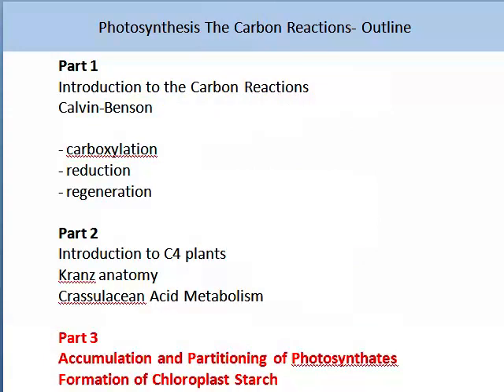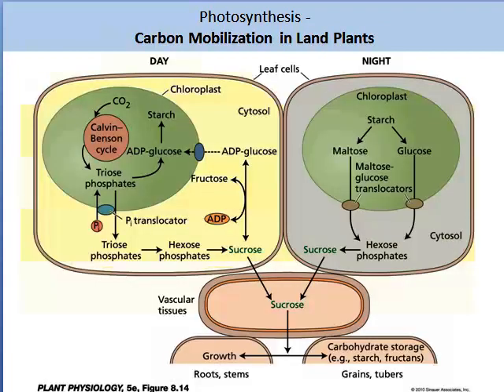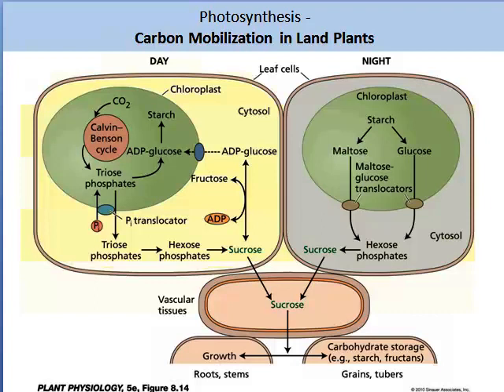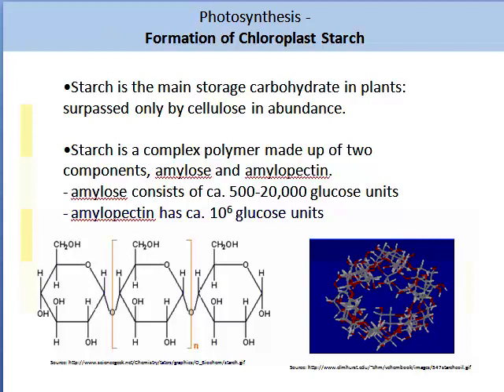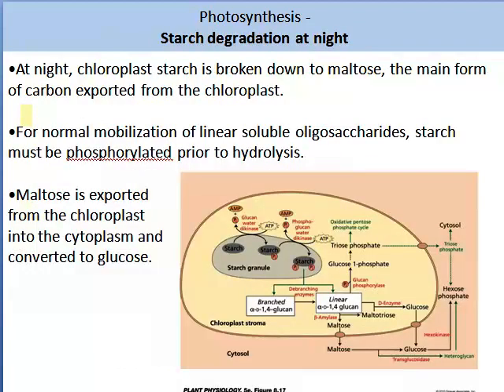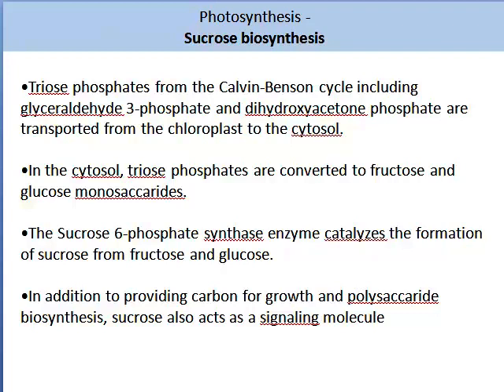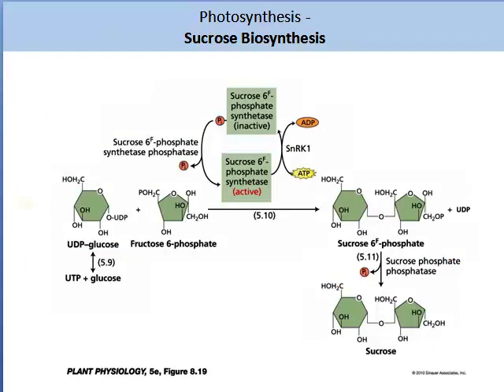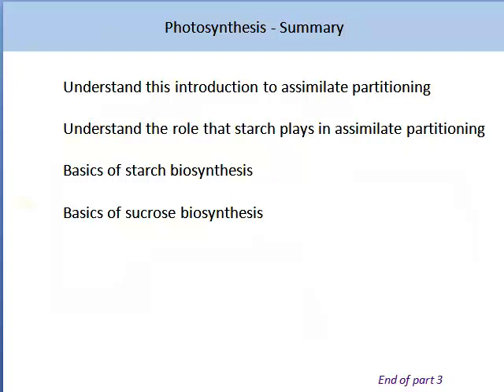photosynthesis carbon reaction part 3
This is part 3 of lecture 7 on the topic of photosynthesis the carbon reactions.  This is part of the plant physiology subject which is offered at NMIT in both the Agricultural and Viticultural degree.